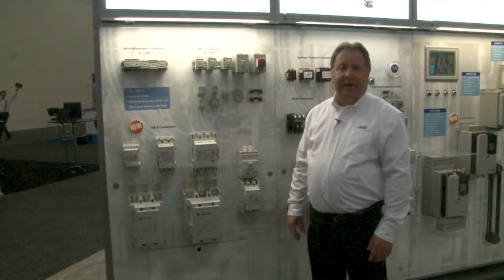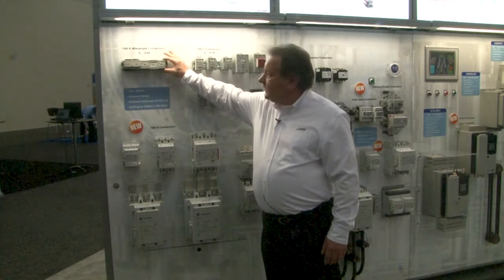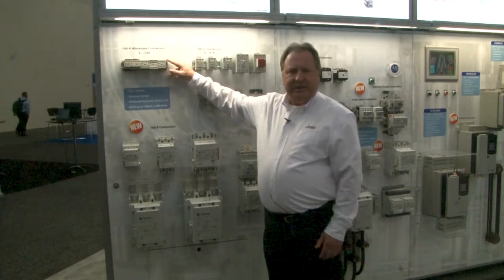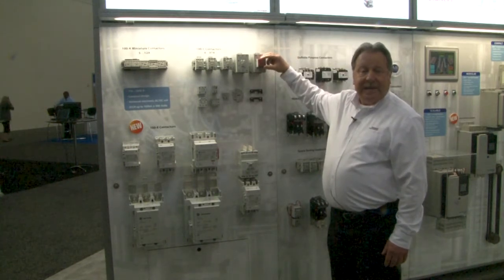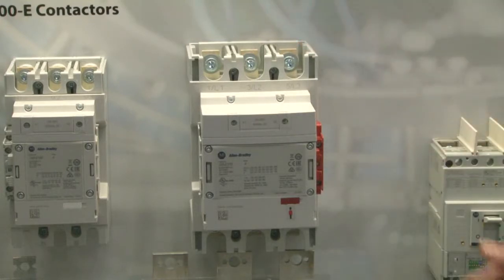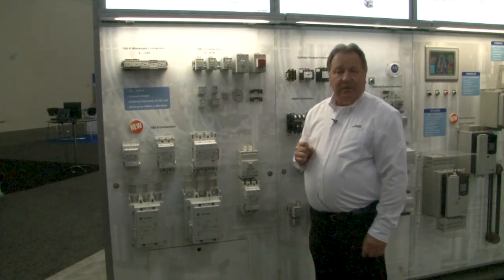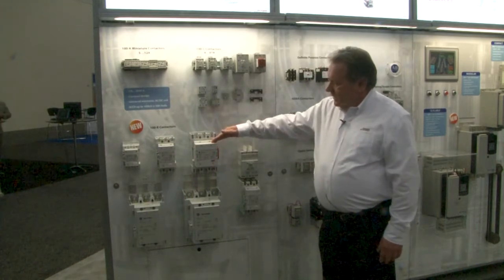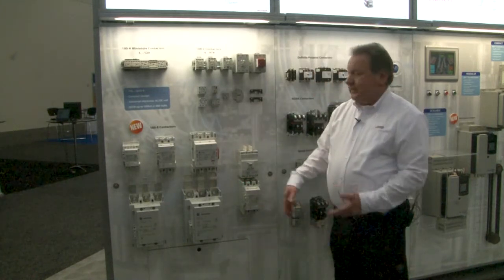Latest IEC Contactors: Compact, Versatile and Eco-Friendly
For space-saving, eco-friendly designs – and outstanding versatility – take a look at the latest Allen-Bradley® IEC contactors and accessories. Offering a wide range of AC or DC coils, these contactors can help protect your other devices while delivering the performance you expect. Tony Hart, Rockwell Automation, showcases the products and new features.